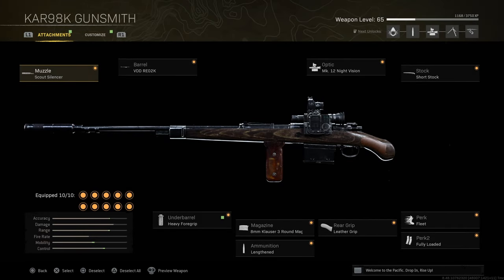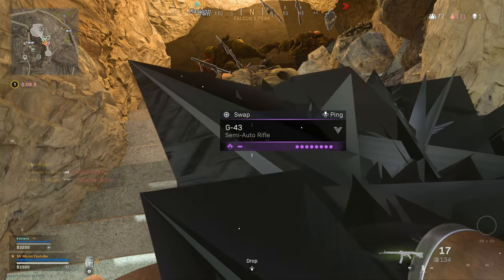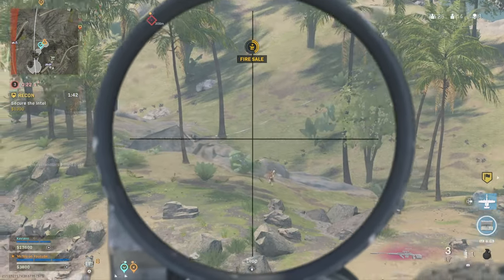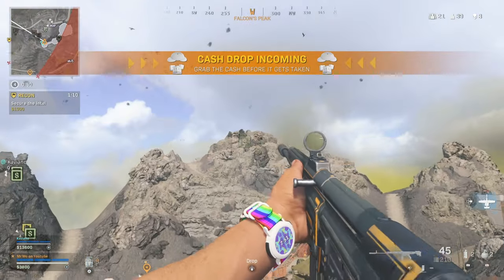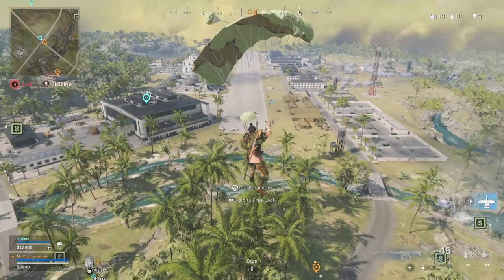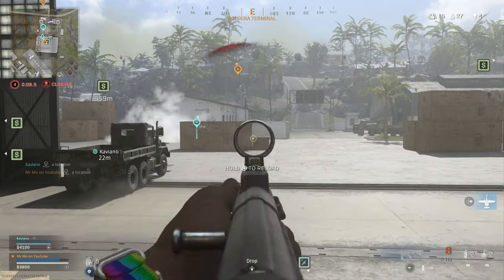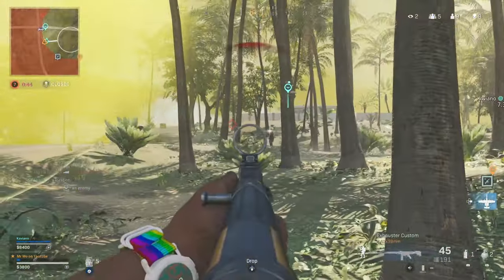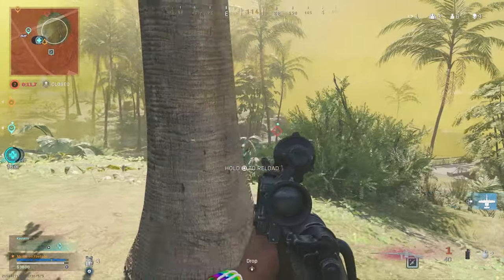The Best Sniper For Ghillie Sniping in Caldera - Warzone Pacific Sniping Gameplay (Intense Ending)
you guys need to rank up the snipers in vanguard they are amazing when you get the last ammo type